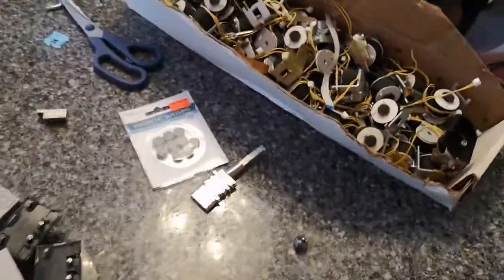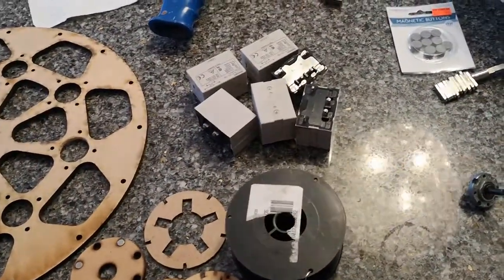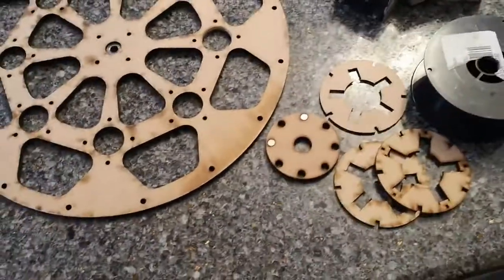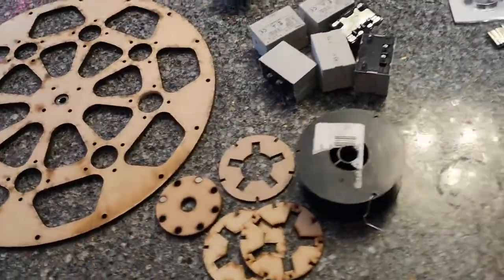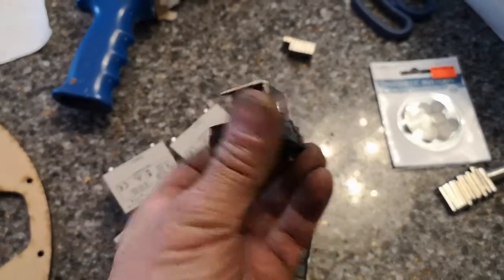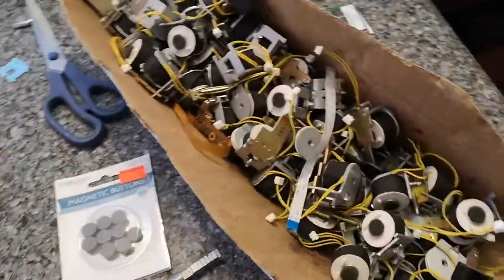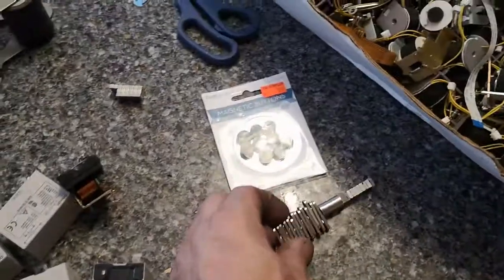Entry video for PMBO Pulse Motor Build off 2020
Make an entry video something like this but better